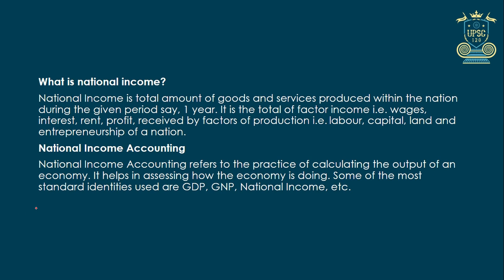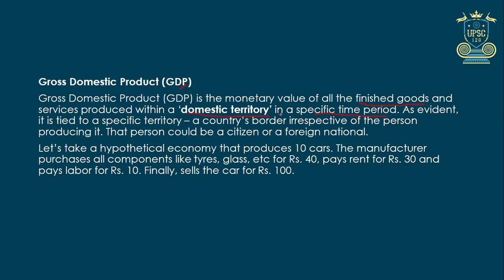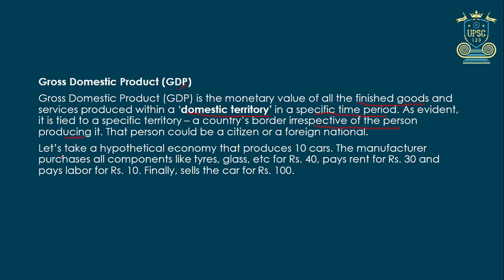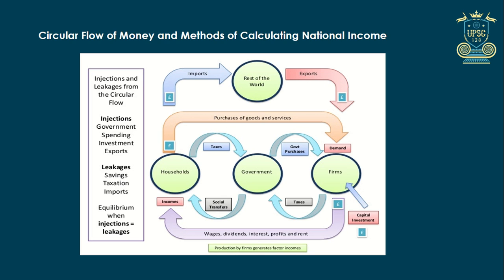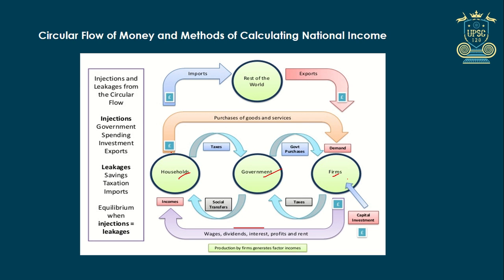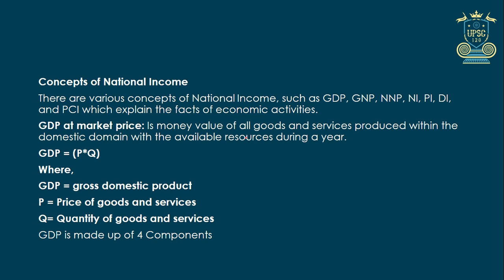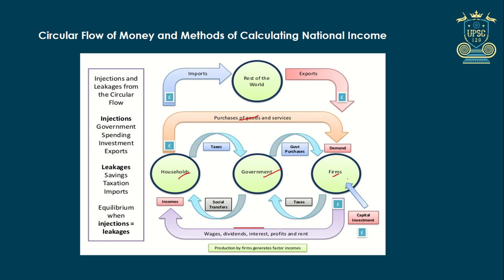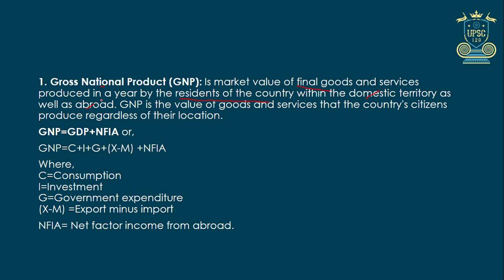Economy - National Income